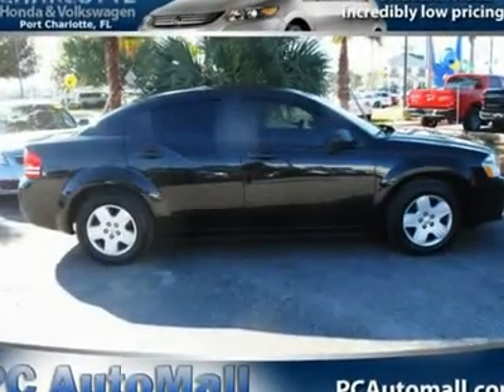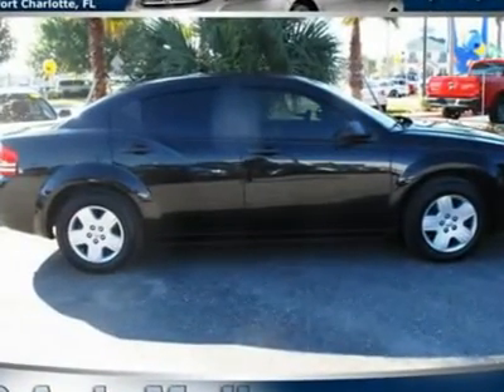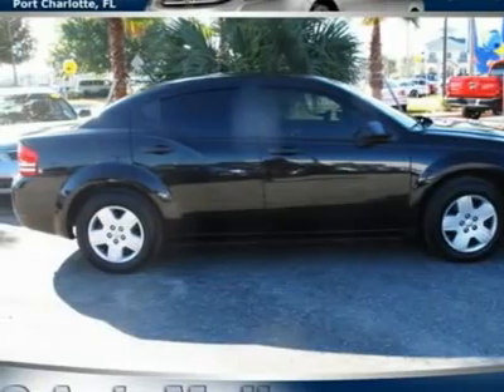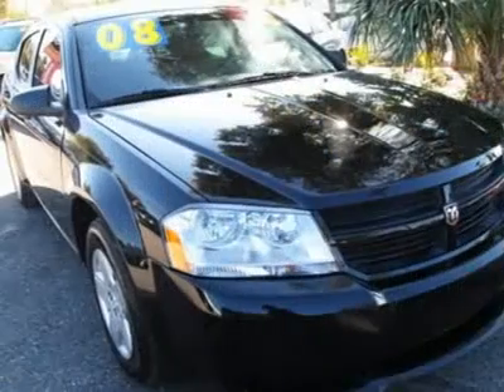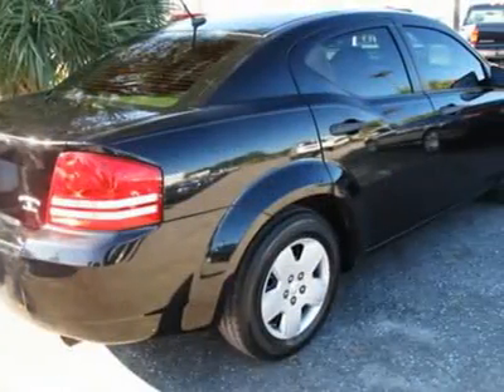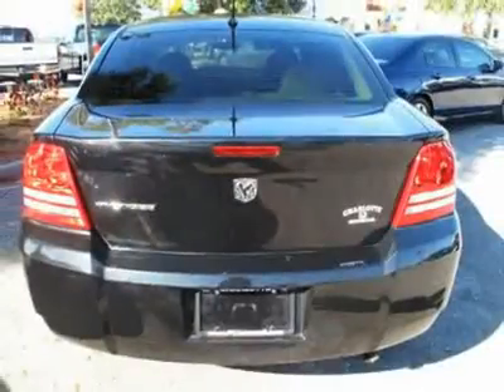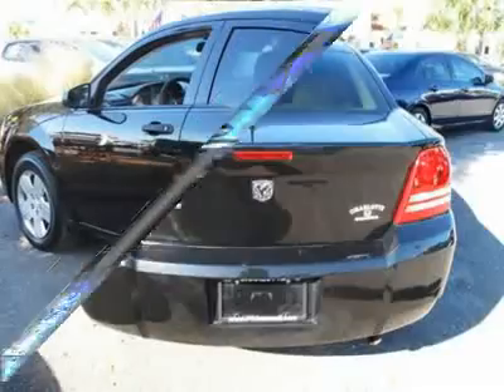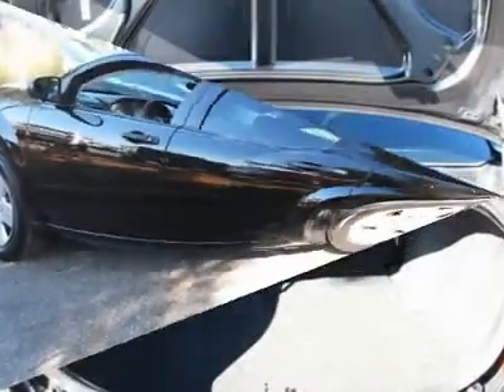2008 DODGE AVENGER Port Charlotte, FL 2377HA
2008 DODGE AVENGER Port Charlotte, FL
Stock

Don't miss this 2008 Dodge Avenger. It's equipped with automatic transmission and features a Brilliant Black Crystal Prl exterior. With 35034 miles, you'll want to take this car home. Make a great choice today.